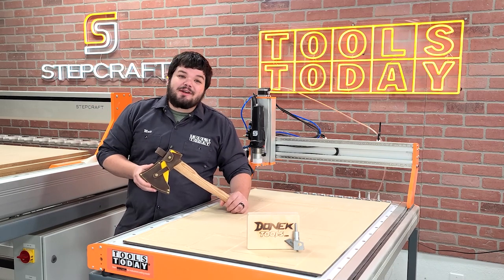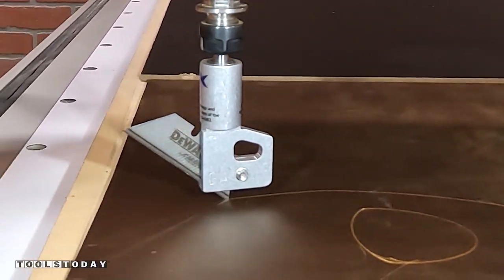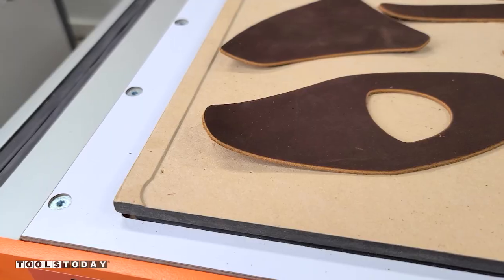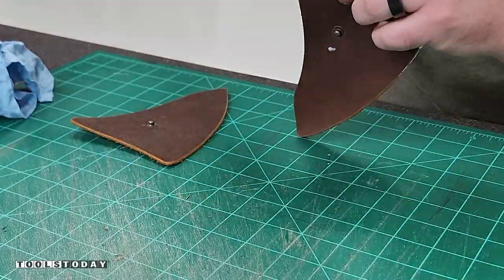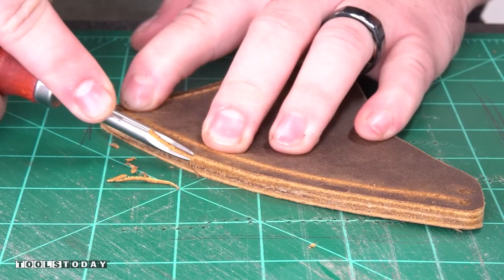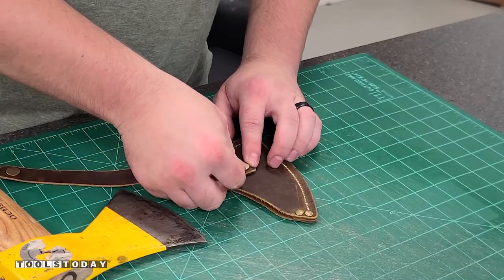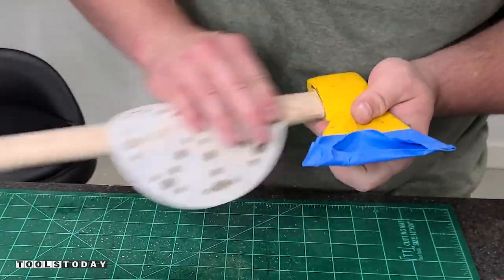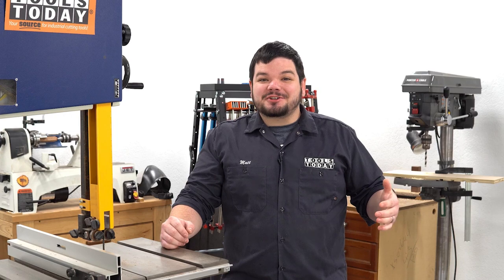Making a Leather Hatchet Sheath on my CNC | ToolsToday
Making a leather hatchet sheath with the Donek D4 drag knife using the Stepcraft M.1000 CNC machine available at ToolsToday

This drag knife cut through the leather extremely well!
What do you think of how this turned out?

1.5" smooth ramp in